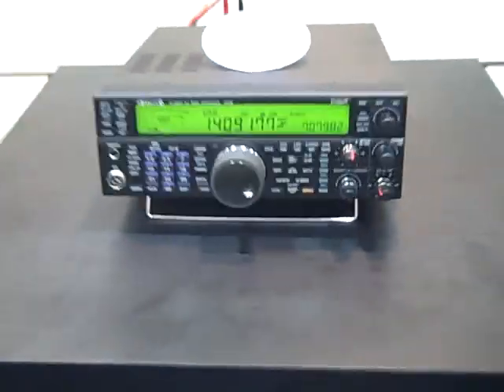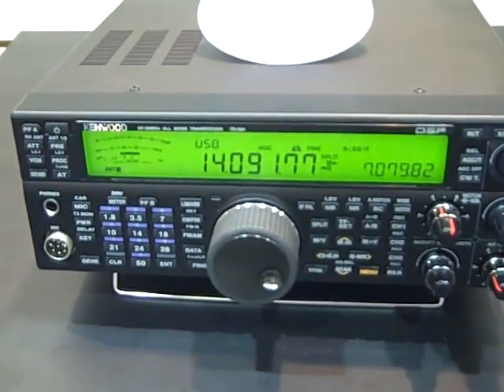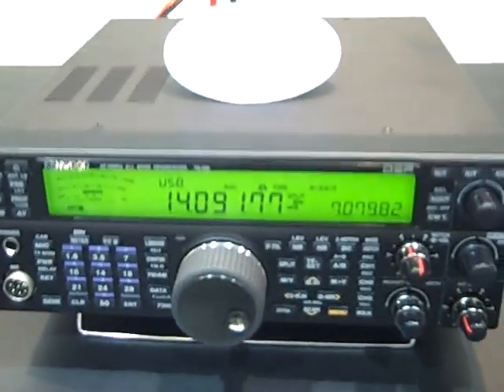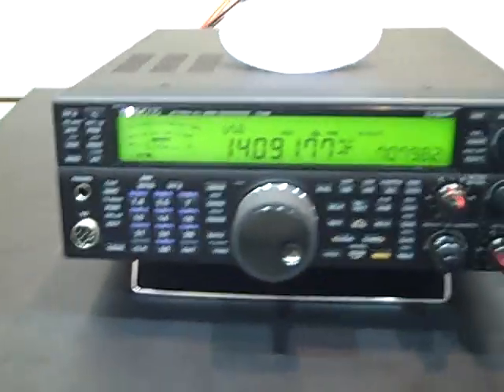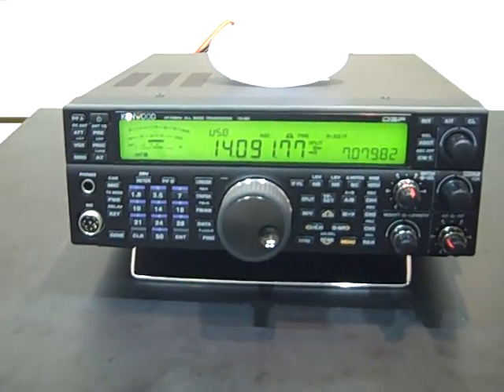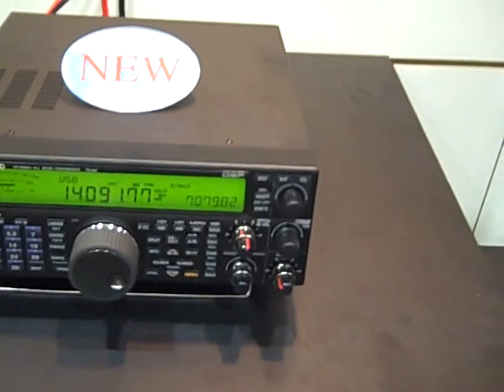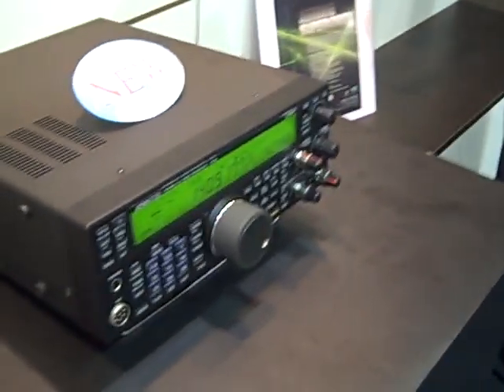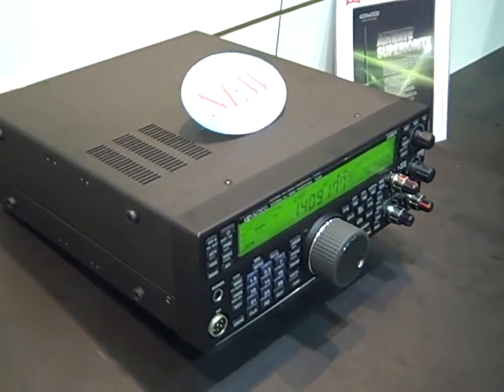Dayton 2010 The new Kenwood HF + 6m Radio TS-590S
This is the new kenwood HF radio (the sales man talking in the video said it was a K3 killer)